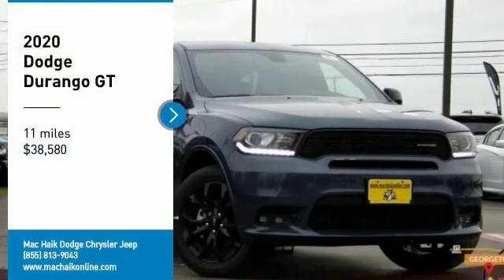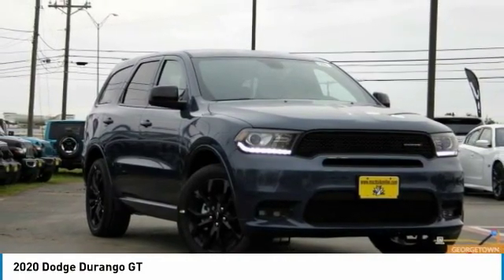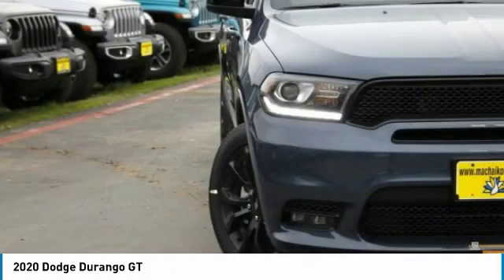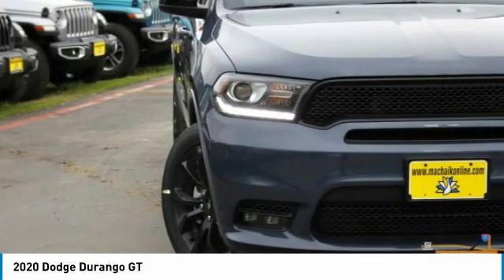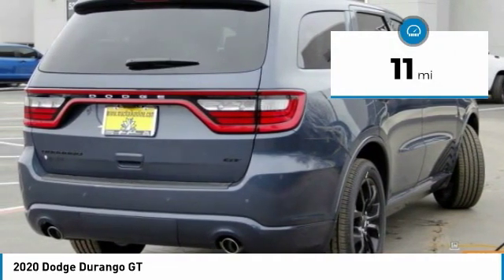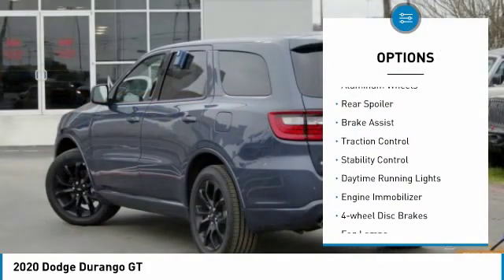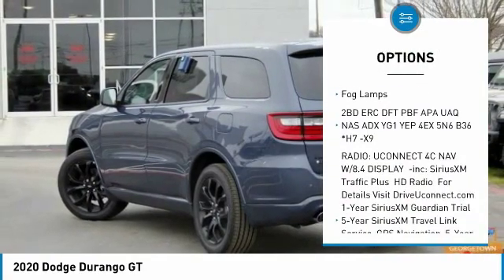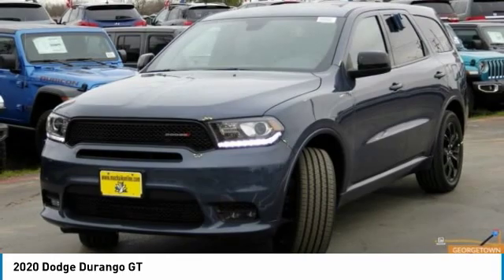2020 Dodge Durango Austin LC223374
2020 Dodge Durango GT

Pick up this Reactor Blue Pearlcoat 2020 Dodge Durango, available today at Mac Haik Dodge Chrysler Jeep. This could be the one you've been searching for.